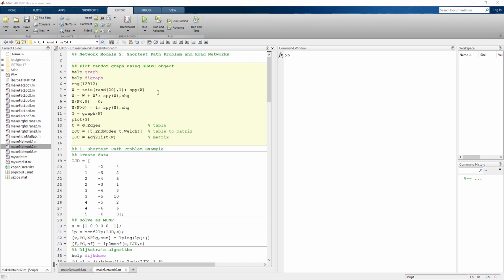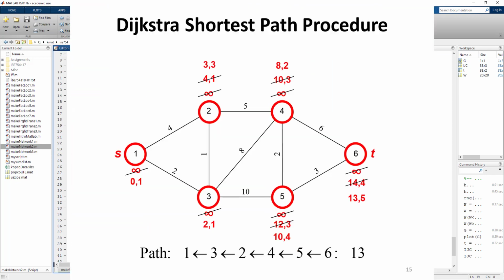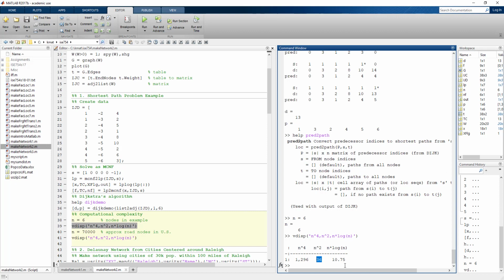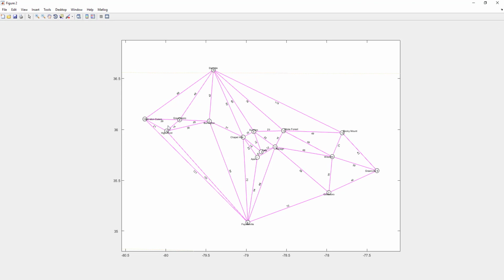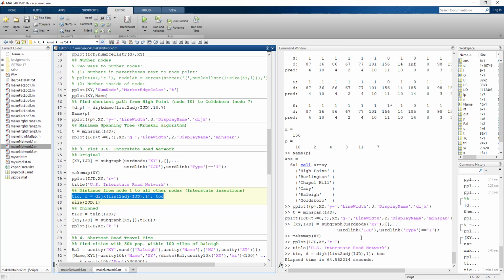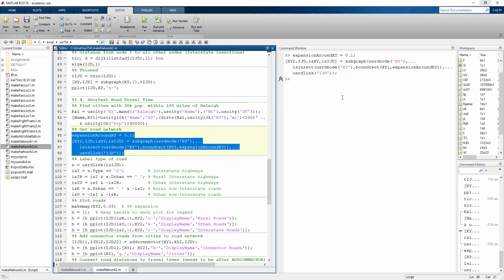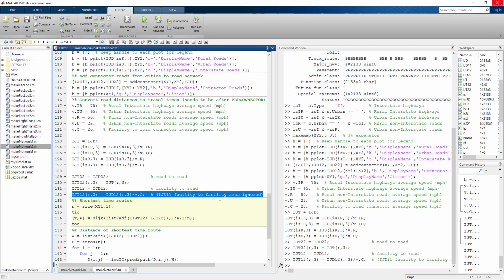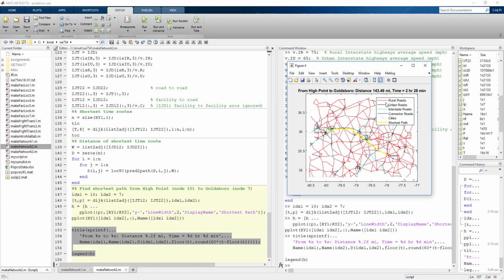Network Models 2: Shortest Path Problem and Road Networks